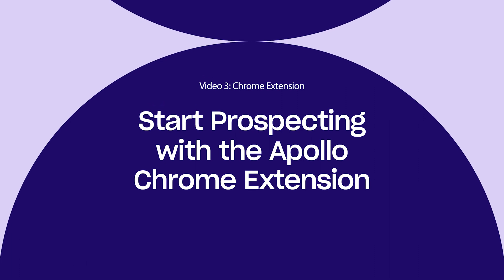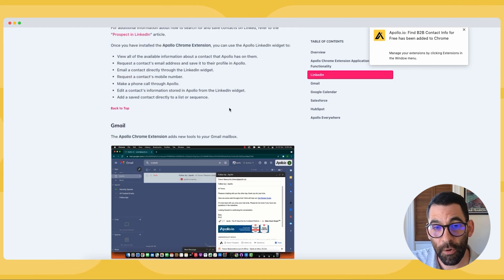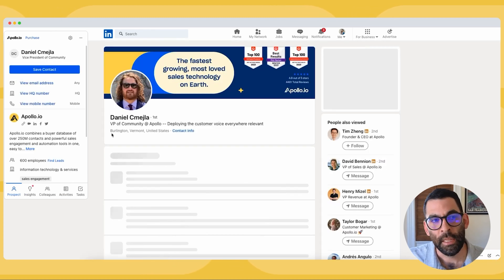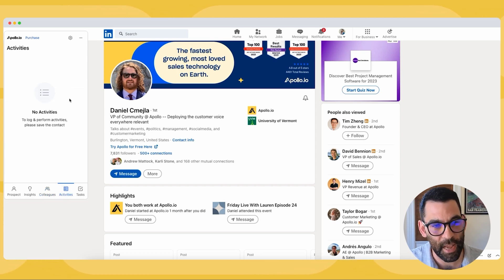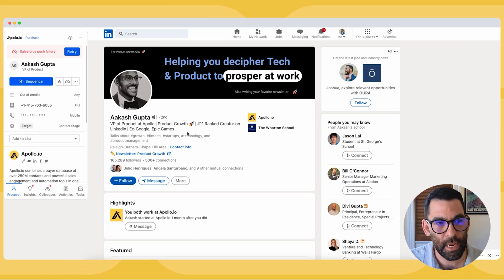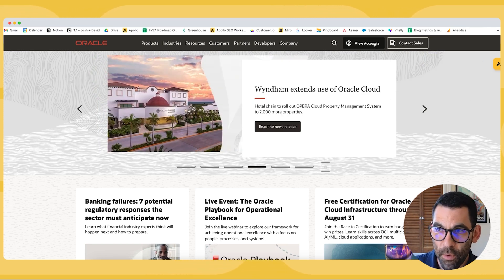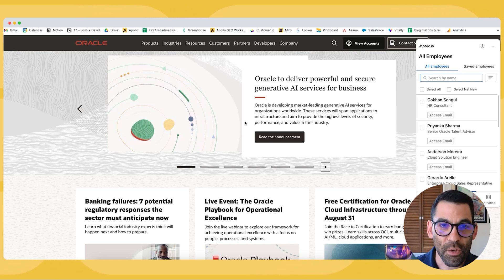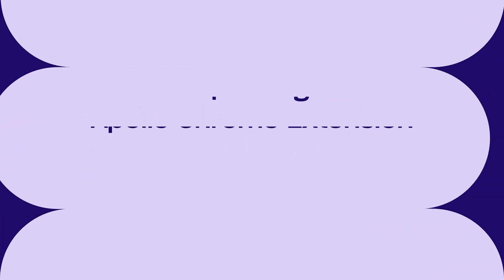Start Prospecting with the Apollo Chrome Extension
📣 Find buyers, connect faster, and grow your business.

Use Apollo’s Chrome Extension to access verified contact data, engage instantly, and uncover deeper insights into the tools you use every day, including LinkedIn, Gmail, Google Calendar, Salesforce, and any company website.

Timestamps
00:00 - Intro
00:14 - Downloading the Chrome Extension
00:46 - Accessing Verified Data on LinkedIn
02:09 - Apollo Everywhere
03:20 - Outro

About Apollo

Apollo is an all-in-one sales intelligence platform with tools to help you prospect, engage, and drive more revenue. Sellers and marketers use Apollo to discover more customers in market, connect with contacts, and establish a modern go-to-market strategy. Apollo's B2B Database includes over 265+ million contacts and 30M companies with robust and accurate data. Teams leverage Apollo's Engagement Suite to scale outbound activity and sequences effectively.